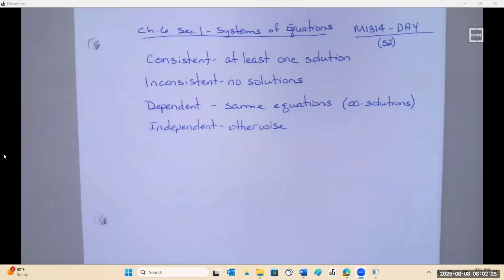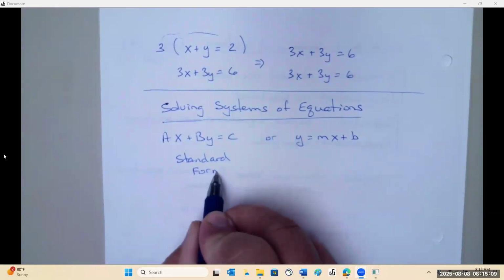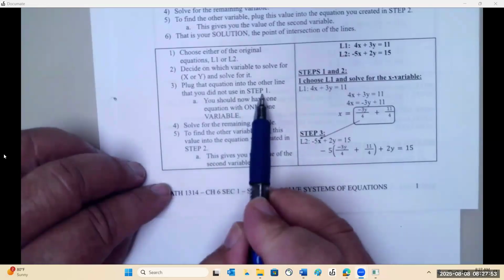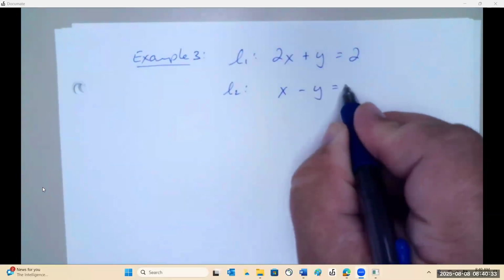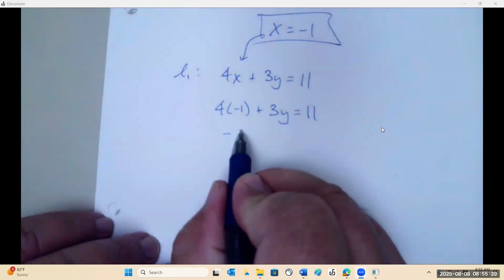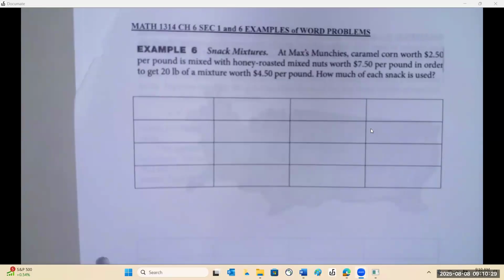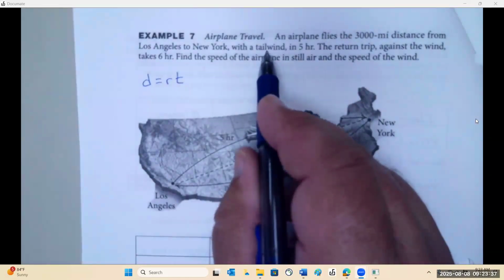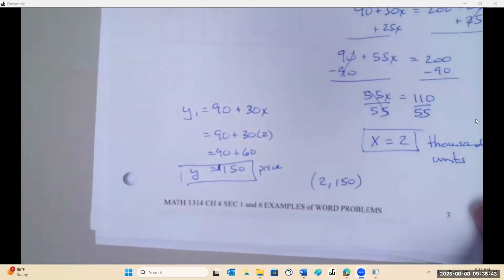MATH 1314 CH 6 SEC 1 Systems of Equations S2 DAY 20